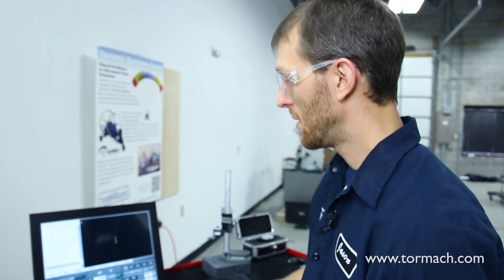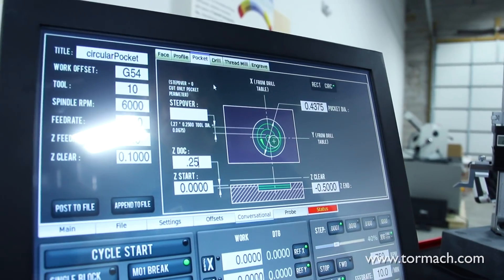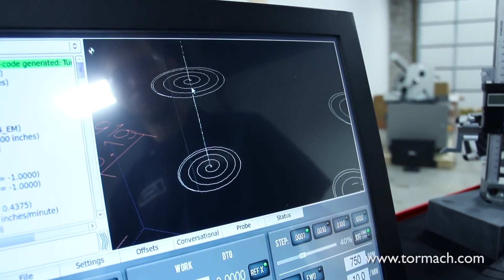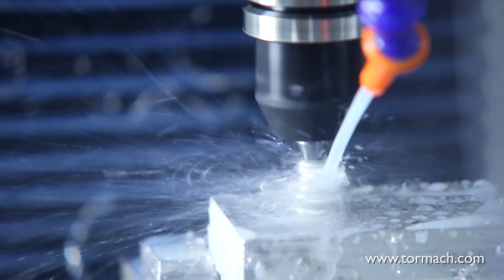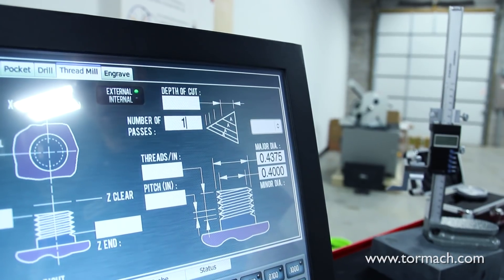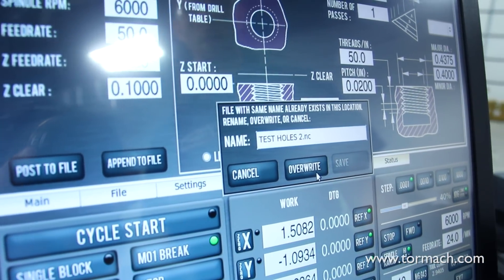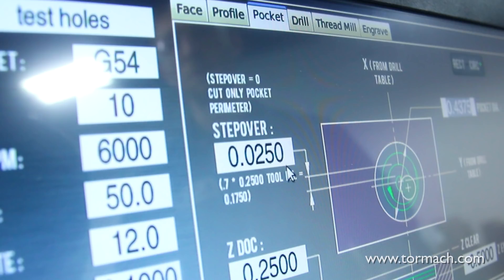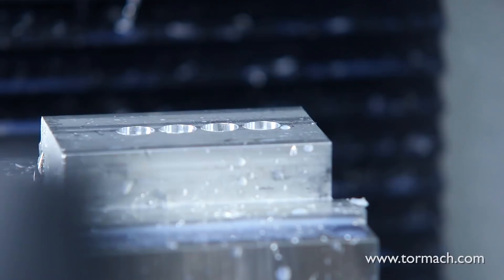How to Cut Holes with CNC | Tormach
For today’s how to video, we demonstrate several different ways to cut holes onto a part using PathPilot’s conversational mode, and an end mill. Jason first starts out with a circular pocketing routine, then he goes on to a thread milling cycle. Finally, he ends with a pocket perimeter to clean up the hole.